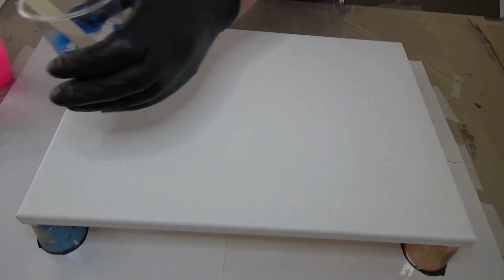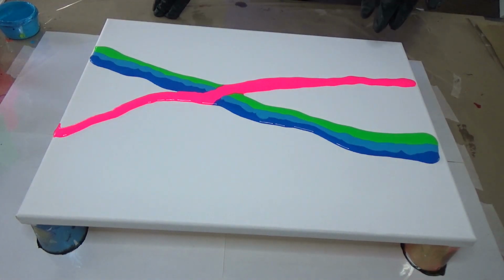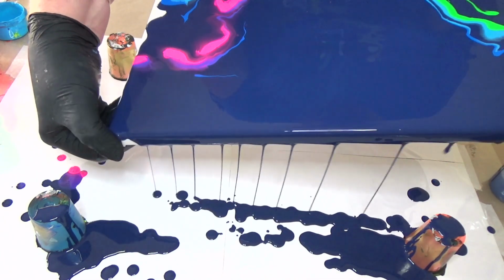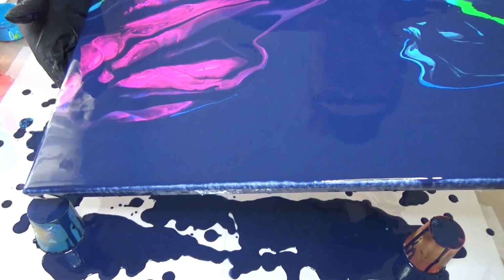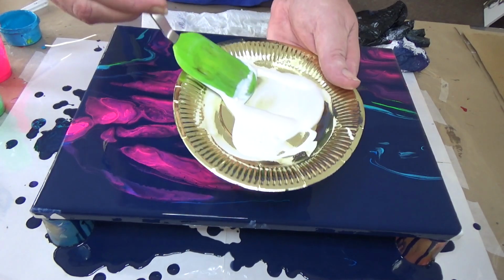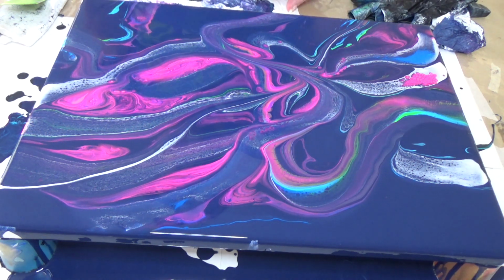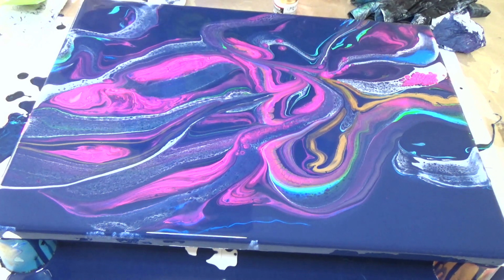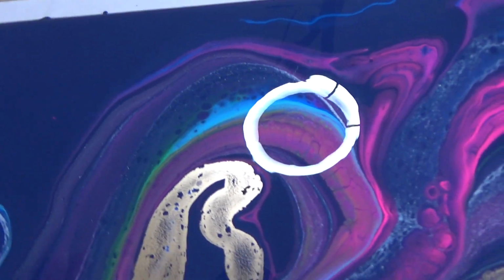Beautiful Results / Swipe with Iridescent Medium / Acrylic Pour Art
That Florescent Pink refused to be covered!! Beautiful Results / Swipe with Iridescent Medium / Acrylic Pour Art. No silicone was used.

Bade Art
Belinda

Colours Used
Florescent Pink
Florescent Blue
Florescent Green
Paynes Grey
Gold
Turquoise

Mix Ratio
1 Part Paint:1 Part Floetrol:water to runny consistency

All of my Artwork including my Original Idea's content is Copyright under the Copyright Act - if you so wish to re create my works then Permission must be obtained from Myself